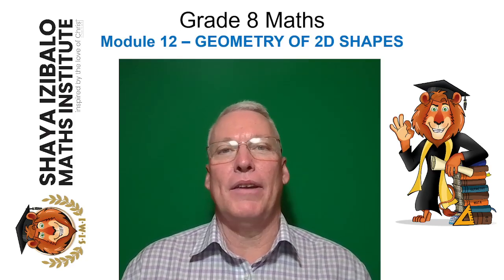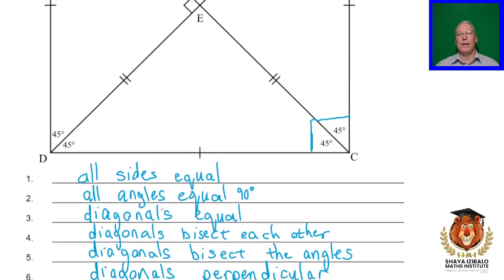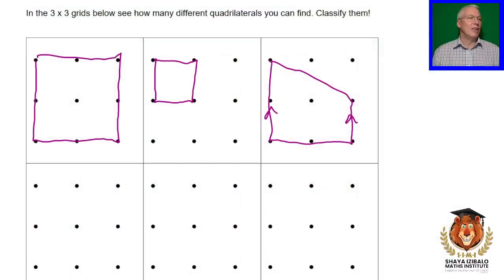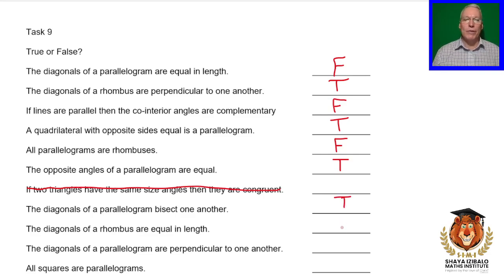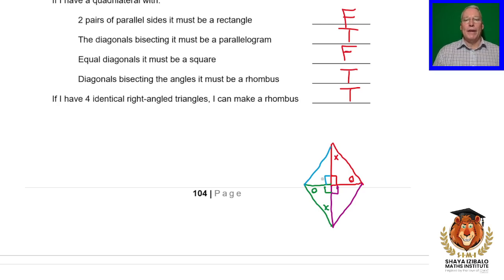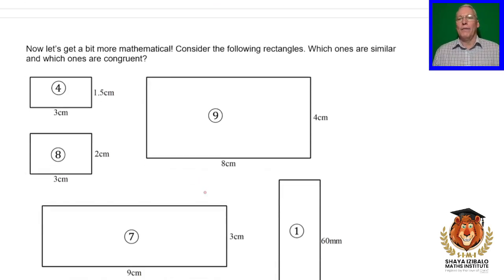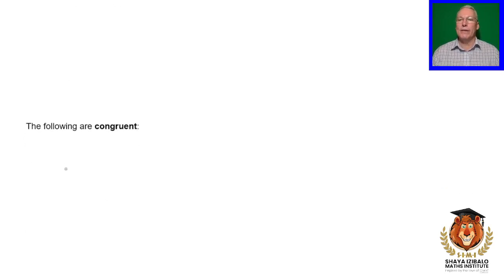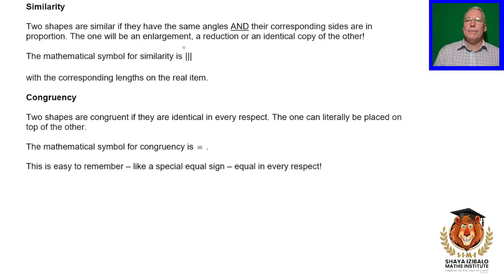Grade 8 Geometry of 2D shapes 7